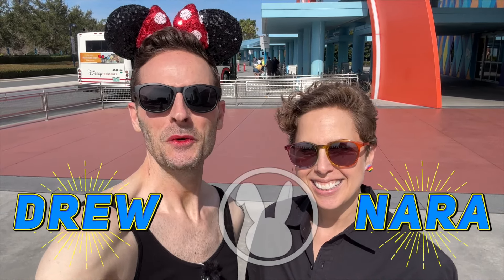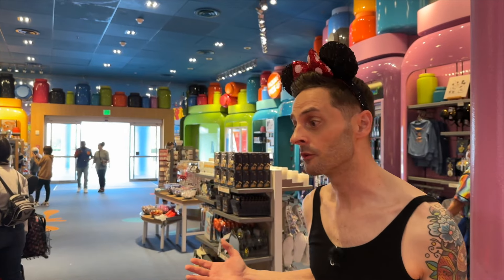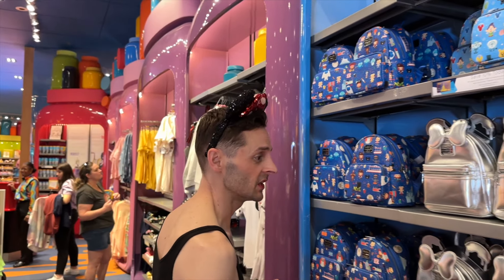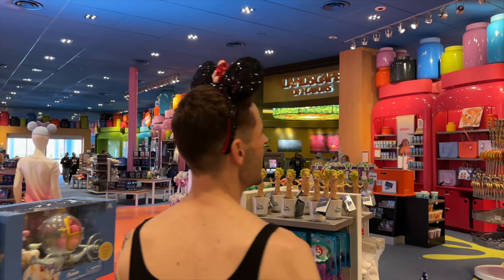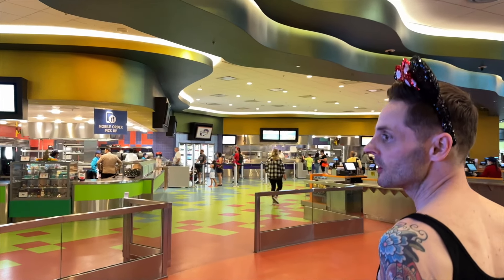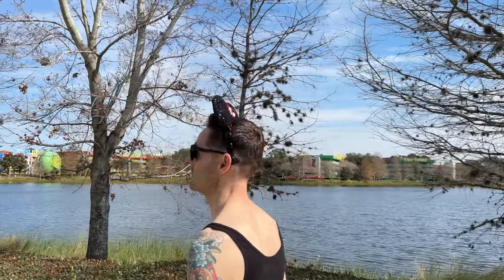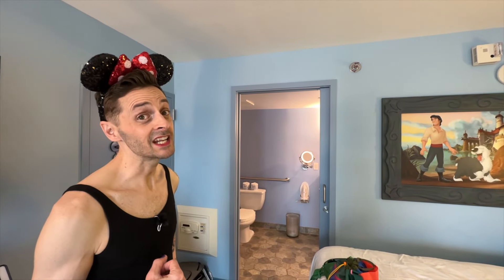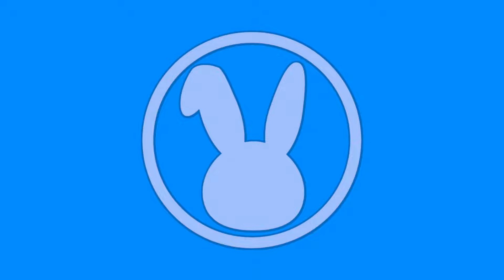Disney's Art of Animation Resort Updated Tour! Room, Pool, Food Court, Gift Shop & More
Join Nara and Drew for this full tour of Disney’s Art of Animation Resort at Walt Disney World in Orlando, Florida. This video includes a complete walk-through of the full resort including Animation Hall, the Little Mermaid, Cars, Finding Nemo, and Lion King guestroom areas, the Drop Off Pool Bar, the Ink and Paint Shop Disney merchandise and collectables gift shop, the Pixel Play Arcade, the Landscape of Flavors food court, the Cozy Cone pool, the Flippin’ Fins pool, and the Big Blue pool, plus a full walk-through of a hotel guest room!

Here’s another fun video you might enjoy -- a complete tour of the Magic Kingdom at Walt Disney World!